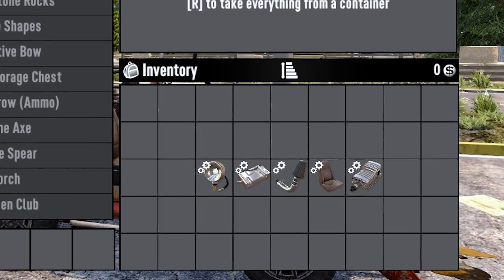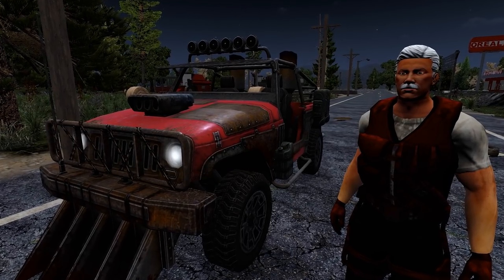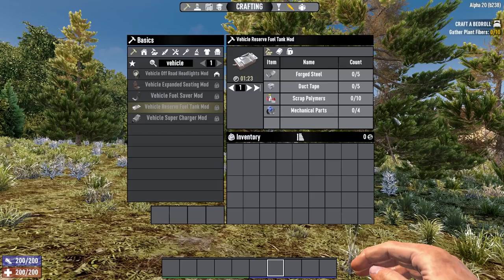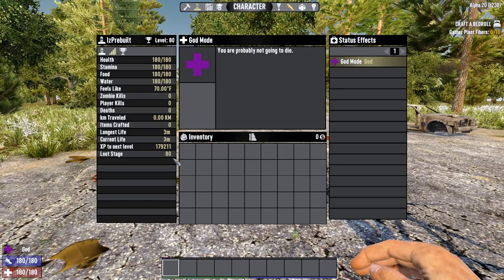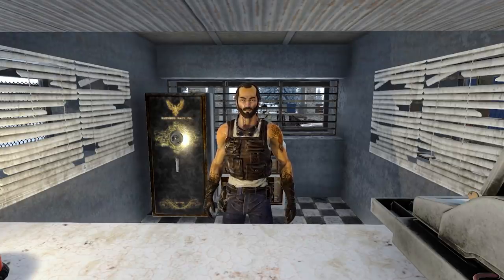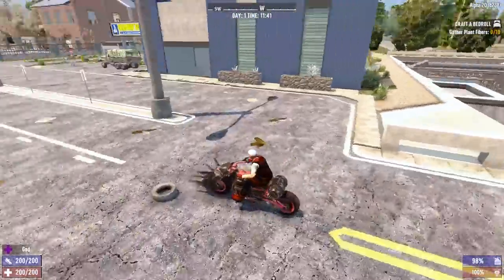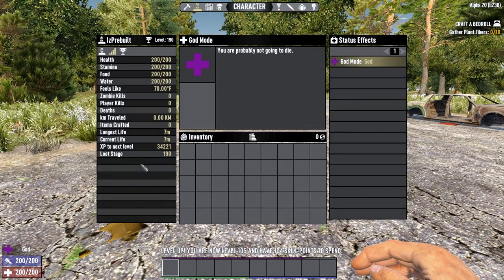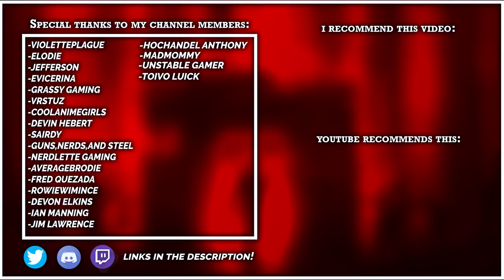Alpha 20 Added Vehicle Mods, But What Do They Do Exactly? - 7 Days To Die Update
TOPIC:📚
     ► The Alpha 20 Update added vehicle mods but it's not exactly clear what they do. Well, this video explains exactly what they do, straight from 7 Days To Die's Code.